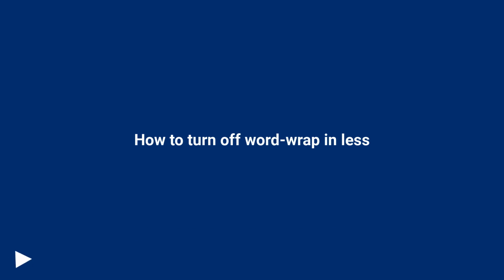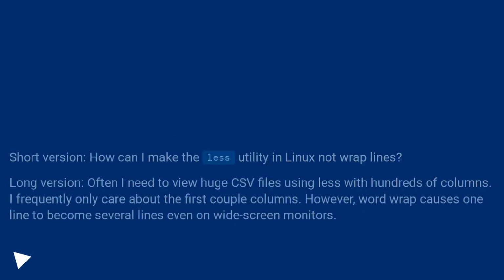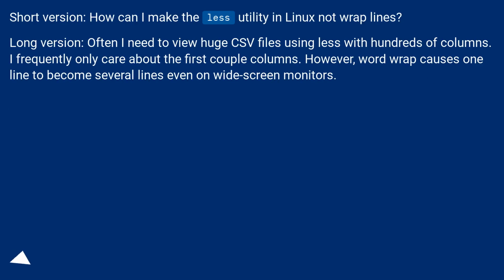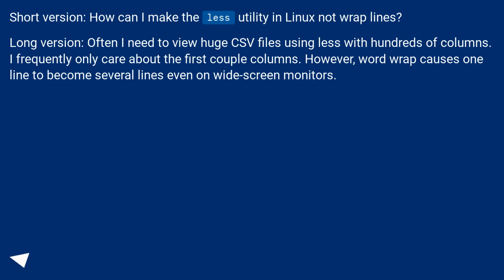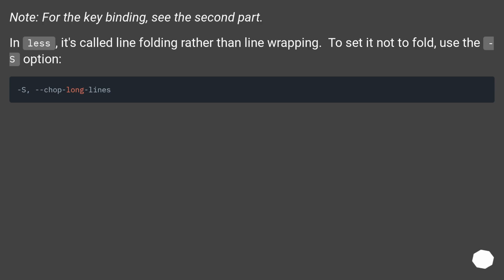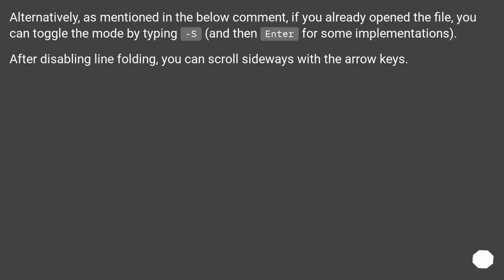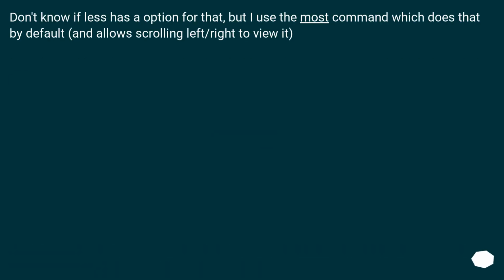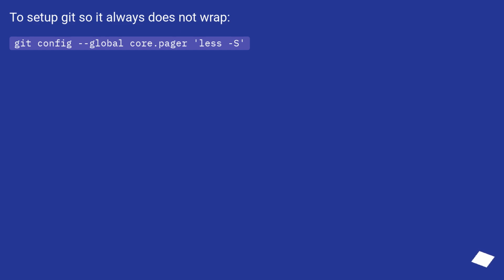How to turn off word-wrap in less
Chapters
00:00 Question
00:37 Accepted answer (Score 711)
01:35 Answer 2 (Score 47)
01:49 Answer 3 (Score 17)
02:07 Answer 4 (Score 8)
02:22 Thank you